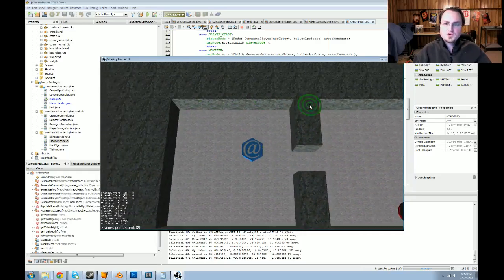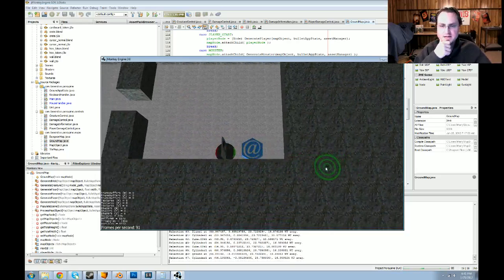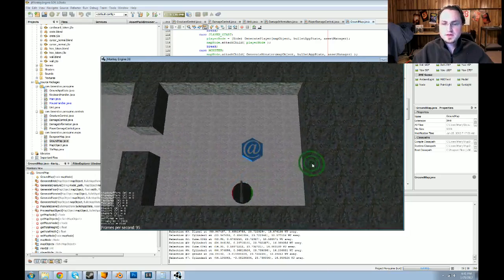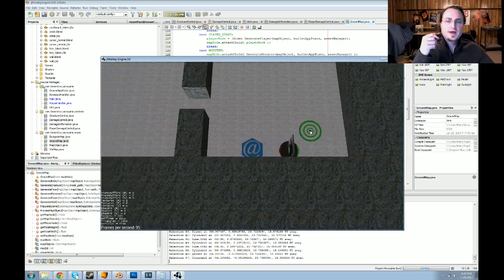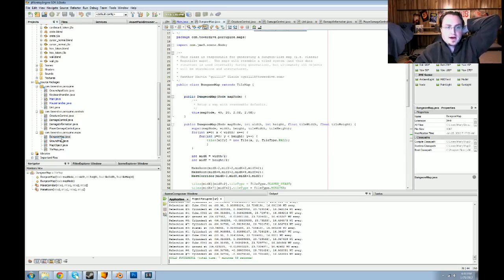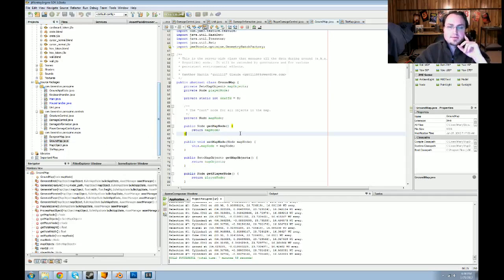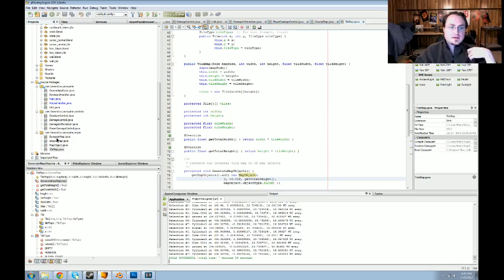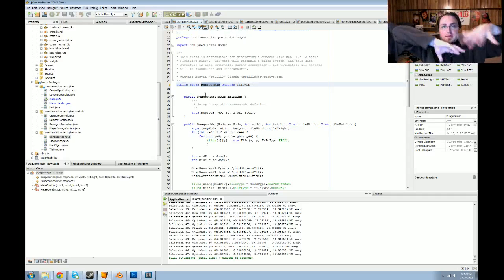Project Porcupine Update